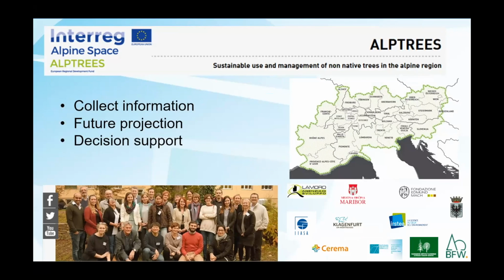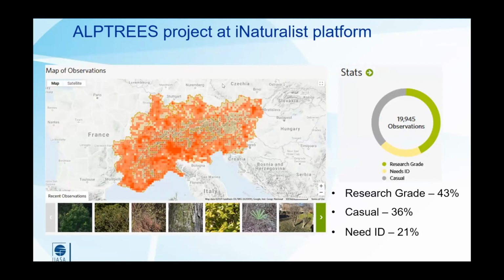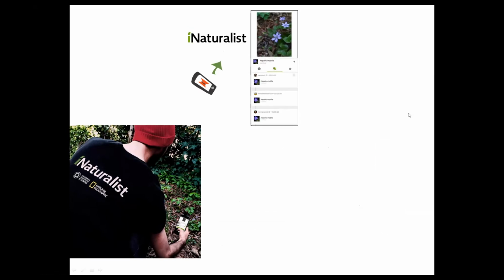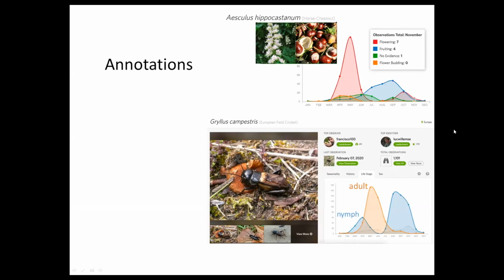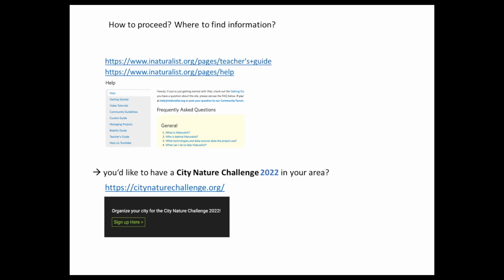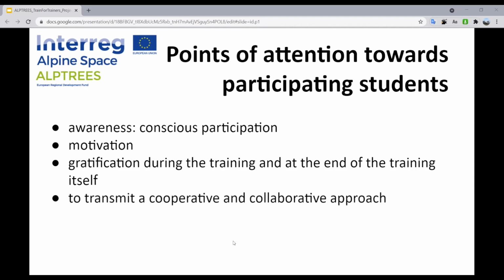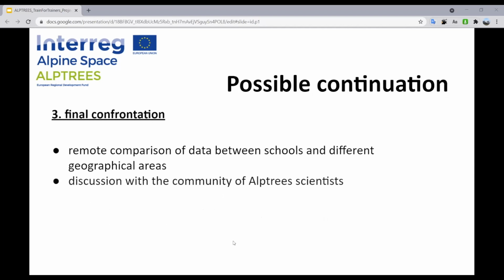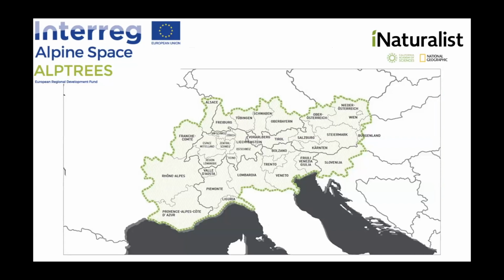ALPTREES Train the Trainers Webinar April, 22nd 2021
We were pleased to invite the public to our ALPTREES iNaturalist Train the Trainer Webinar, organized by the ALPTREES team. The meeting was held in English language and took place onThursday, 22nd of April 2021. The public was invited to learn about the App iNaturalist, which is a citizen science mobile application and also available as a platform for web, to explore nature around you and contribute to ecological challenges. How to engage people of different ages to participate in activity, which is educational, scientific, practical, and outdoor? Biology teachers could find this handy tool useful to transfer knowledge ingaming and social networking way. Teachers of informatics could take over and further teach how todo spatial analysis of collected data.The particular focus of ALPTREES project is to improve knowledge-based decision-making on the responsible use and management of non-native tree species in the Alpine Space. We use iNaturalist to collect information on spatial distribution of non native trees in cities, parks and forests.